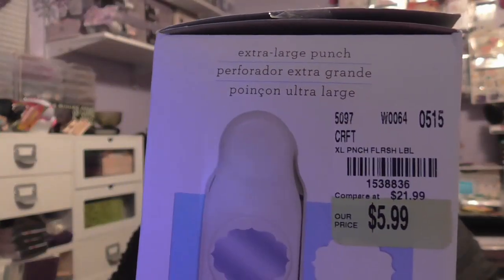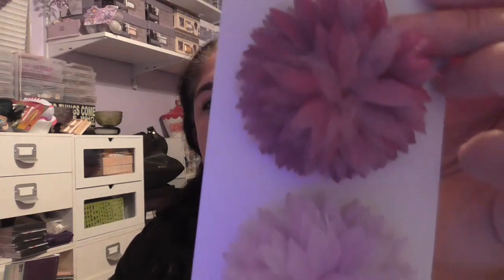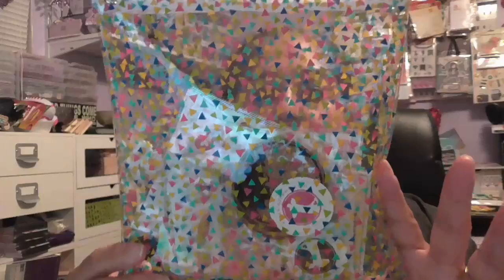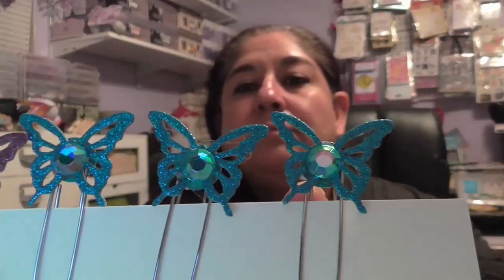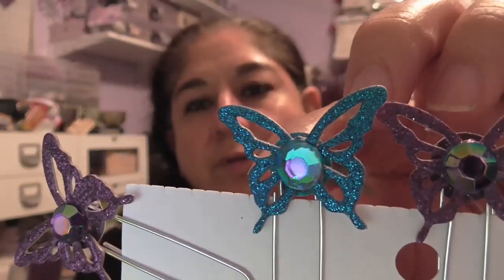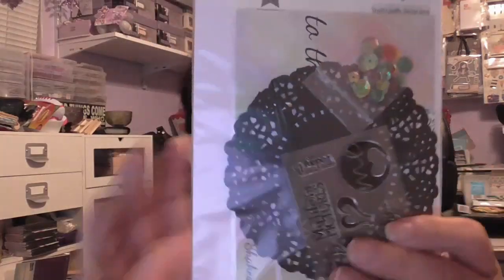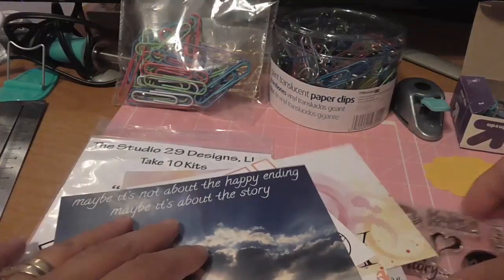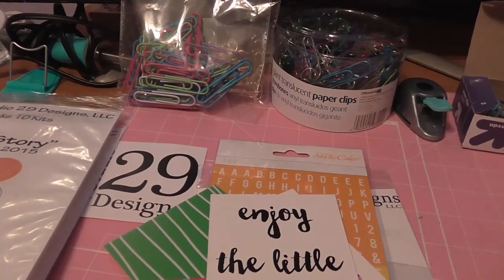Some Crafty Goodies & Chit Chat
Thanks so much for taking the time to comment and wathch. IT truly means SO Much to me!! :-)
Thanks!!!
~diane